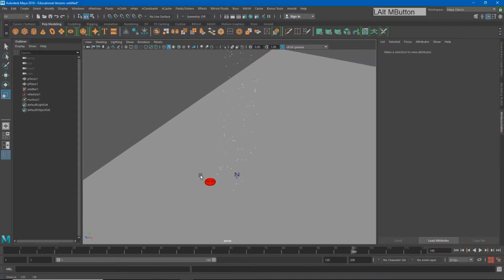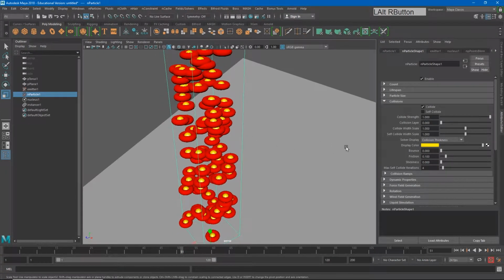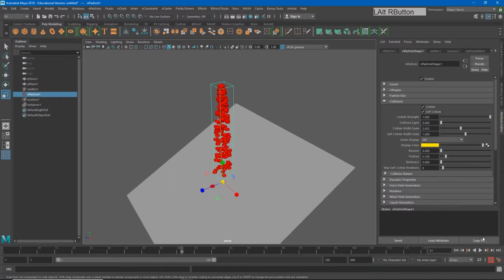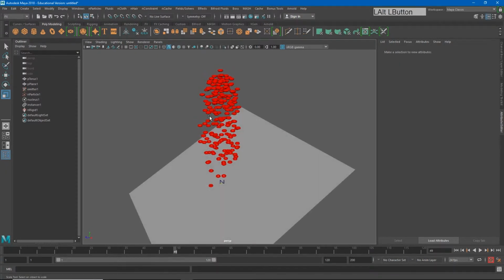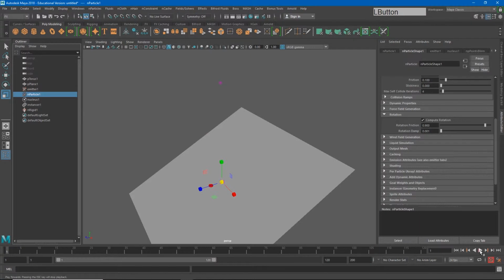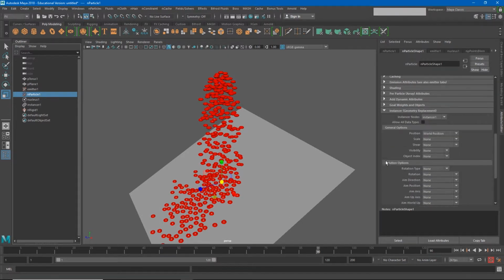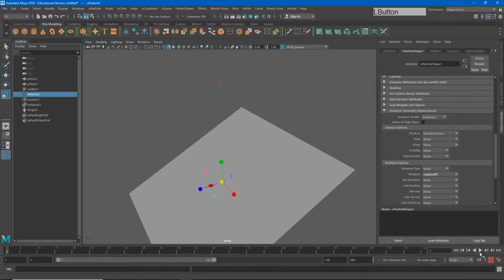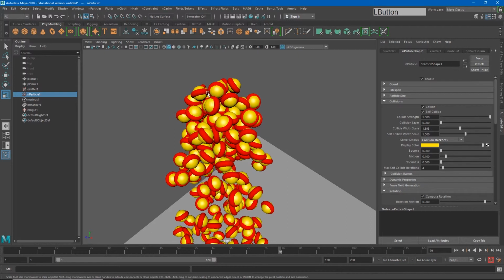POA: Cereal Rotation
Video lesson on adding rotations to the cereal simulation particles for varied shapes in DIGM 1800 Principles of Animation